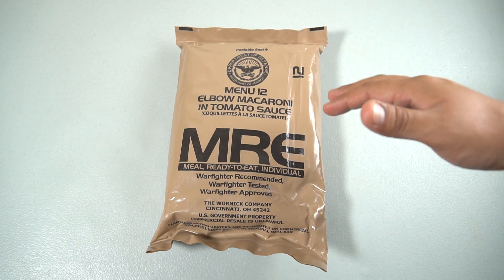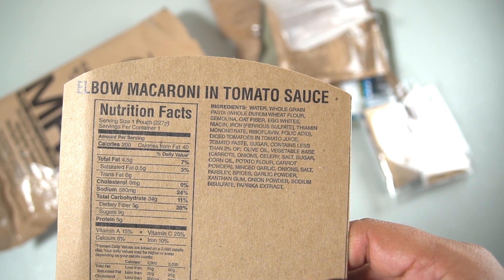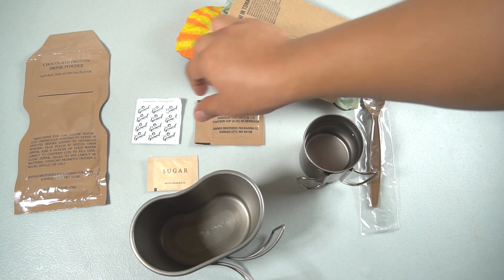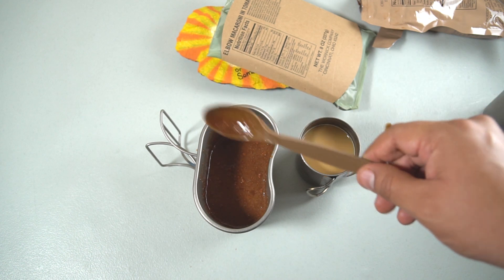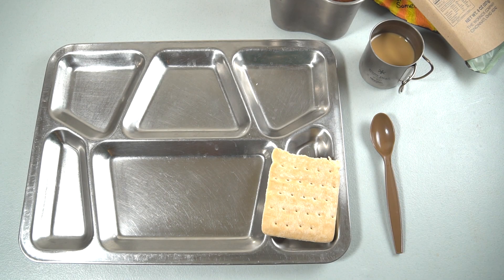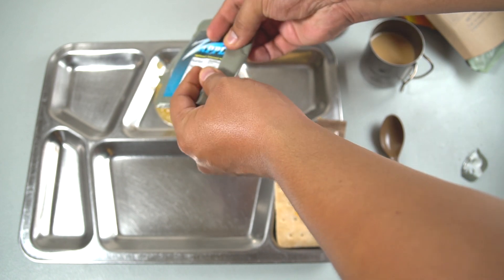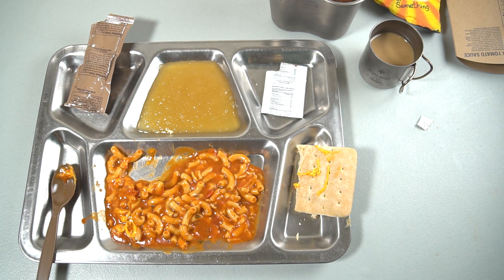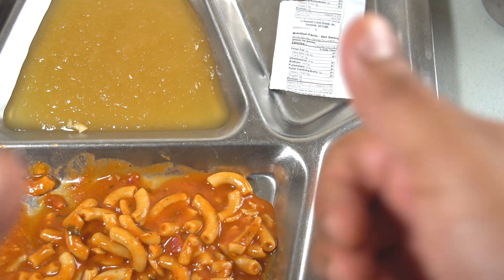This MRE has the best chocolate milkshake!! MENU 12 ELBOW MACARONI (2017)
I was pleasantly surprised by this one

Patrons!!
-Jason Blanchette
-Matthew Johnson
-Chris Snyder
-Marilyn Schotte
-Tracy
-Teodoro Cipresso